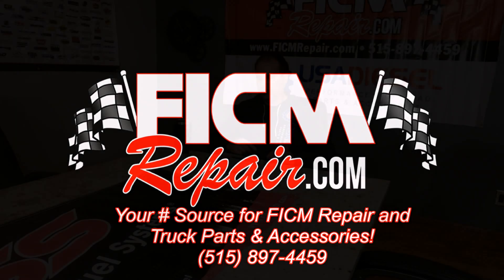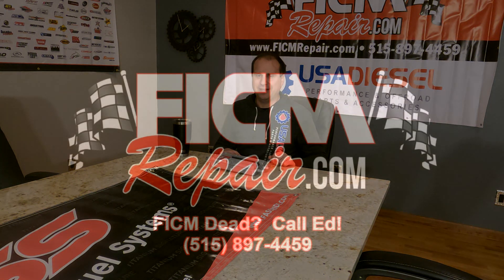Powerstroke 6.0: My voltage is good. Can my FICM be bad?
Like our content and want to support it directly or want to give us a penny to tell us how disgusted you are with us, lol?

A quick video about a common misconception - that a FICM is absolutely good just because the voltage is where it should be.